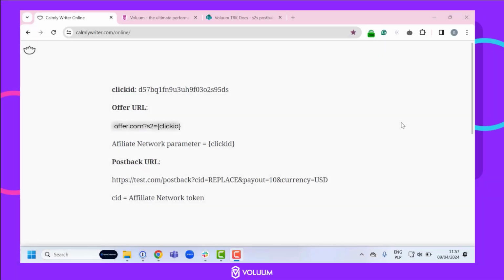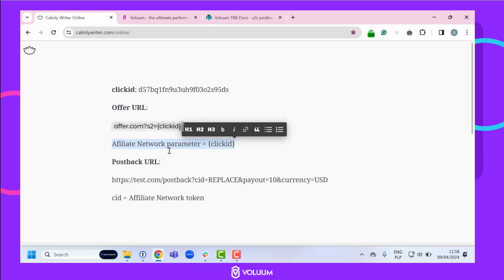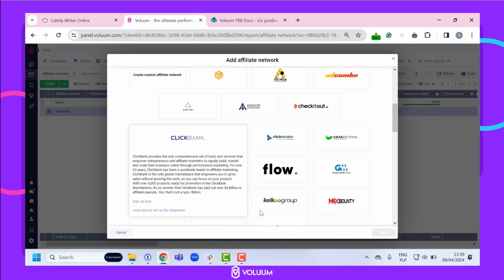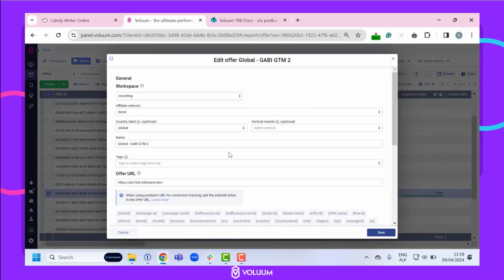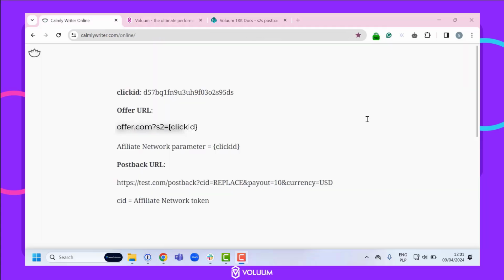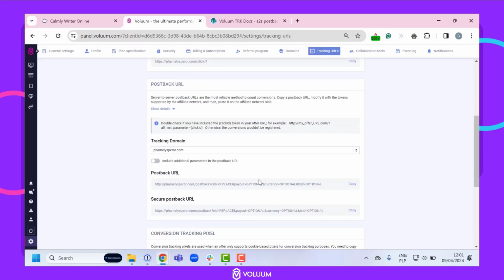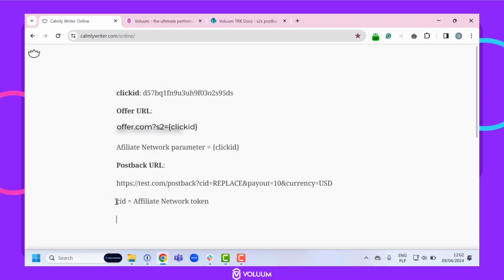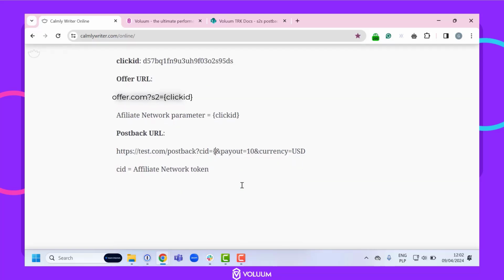How to set up a server-to-server postback URL in Voluum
🌟 How to Set Up a Server-to-Server Postback URL in Voluum | Step-by-Step Guide! 🌟

🚀 Want to track conversions accurately in Voluum? In this tutorial, we’ll guide you through setting up a server-to-server postback URL, ensuring you capture every conversion efficiently.

🔍 What You’ll Learn:
✅ How to send the clickid back with the conversion using the Postback URL
✅ How to set up a simple, step-by-step process to ensure seamless conversion tracking

💡 Why Watch?
Properly setting up postback tracking is crucial for measuring campaign performance. Whether you're new to Voluum or need a refresher, this guide will help you track conversions accurately and optimize your marketing efforts.

00:06 - Passing the clickid value to the Affiliate Network in the Offer URL
01:31 - Passing the clickid value back with the conversion in the Postback URL